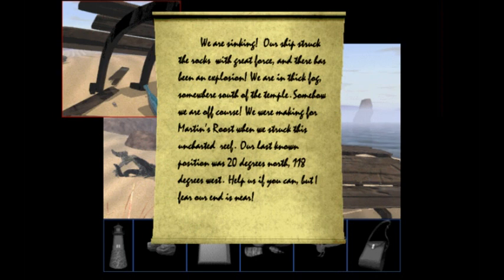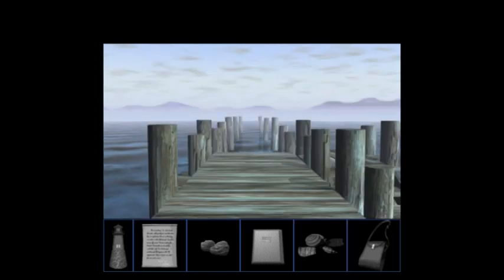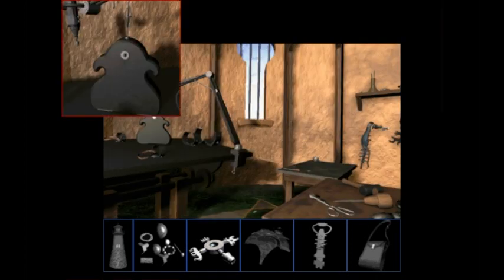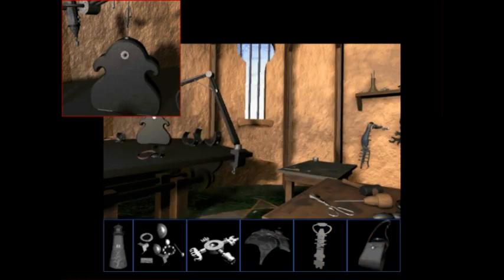Lighthouse - A Calvin Walkthrough - Part 3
Continue with me as I enter the robot's neighborhood with subs and planes.

And it's "rocks", even though it looks like "sacks" or "racks". ;) And, yes, I know I should of used the key to lock the window up top, the same key that actually locked the window below it, which threw me off.